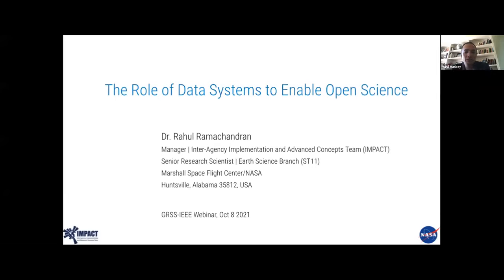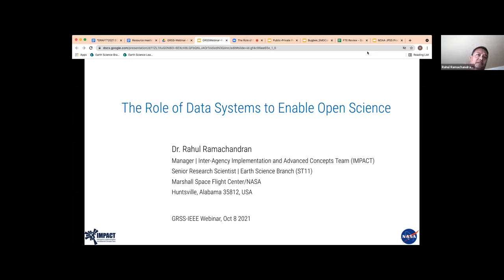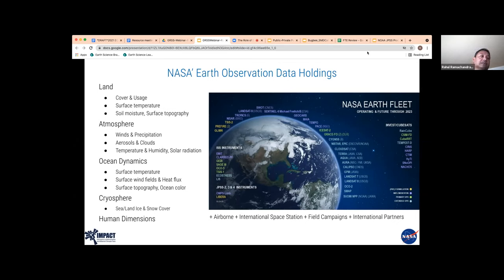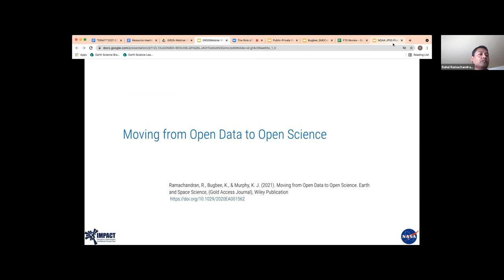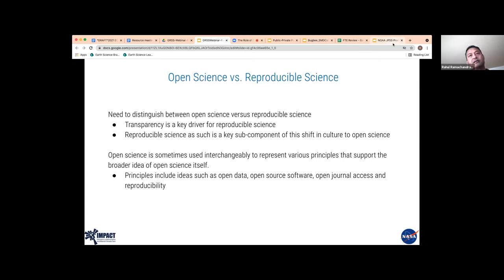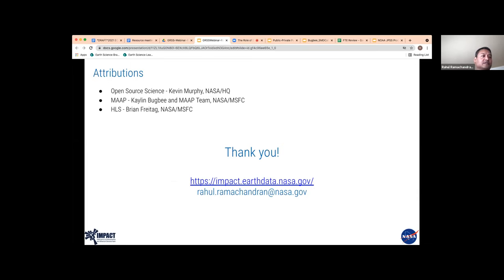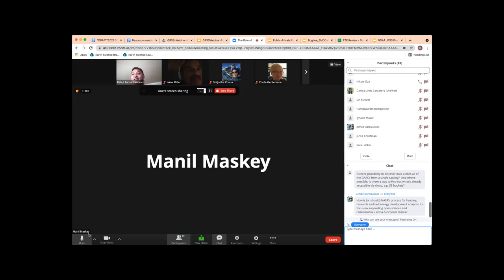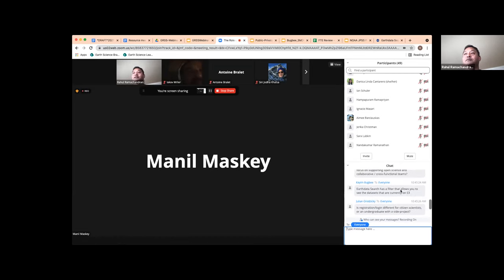The Role of Data Systems to Enable Open Science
by
Dr. Rahul Ramachandran
NASA, Marshall Space Flight Center (MSFC)

Open science is defined as a collaborative culture enabled by technology that empowers the open sharing of data, information, and knowledge within the scientific community and the wider public to accelerate scientific research and understanding. This webinar will present an overview of NASA’s Earth science data system and its shift from supporting Open data to Open science. The webinar will also provide examples of activities and tool development currently underway that support this shift to Open Science.